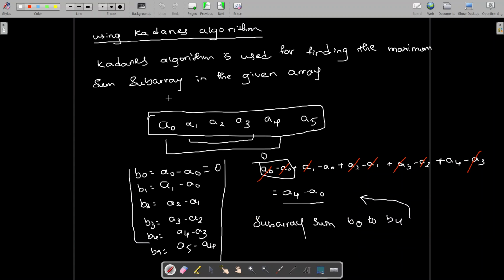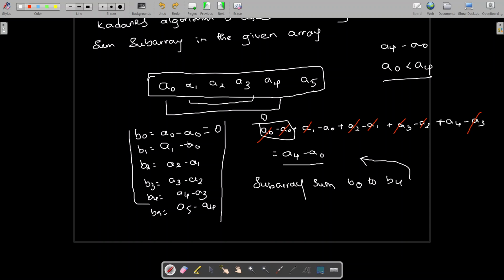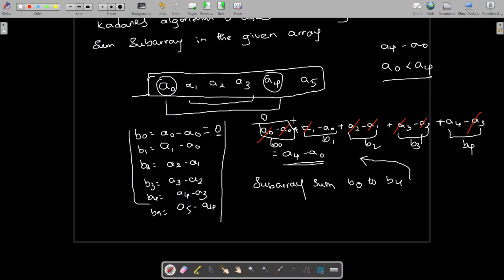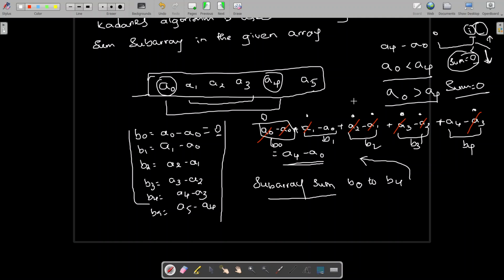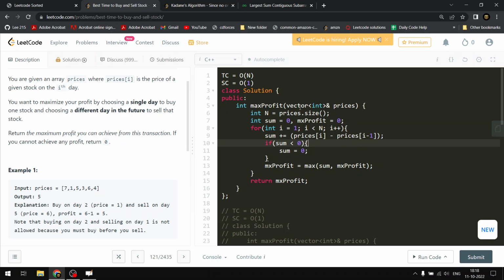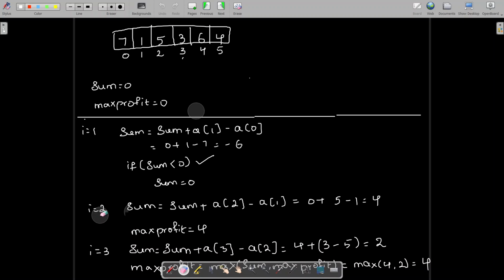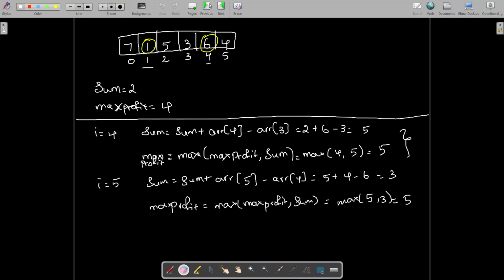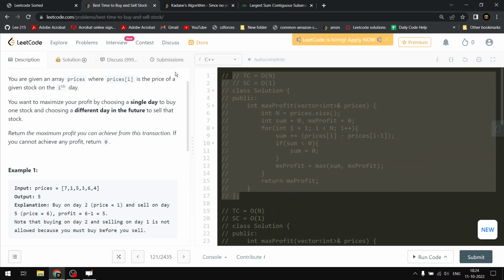121 Best Time to Buy and Sell Stock Using kadanes algorithm